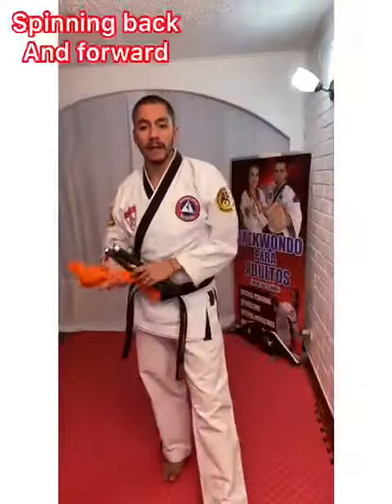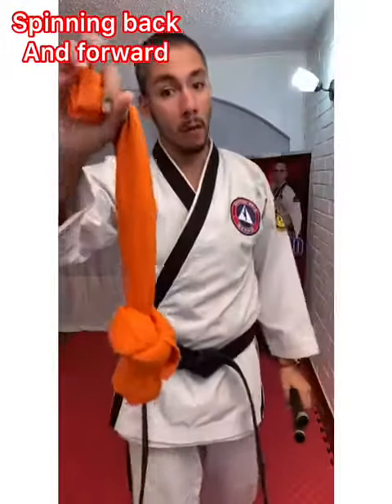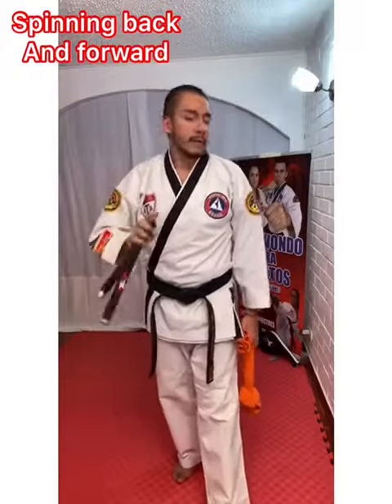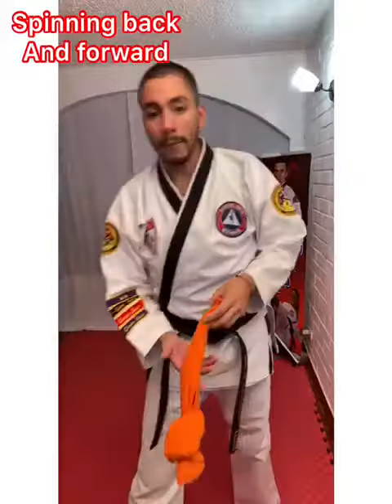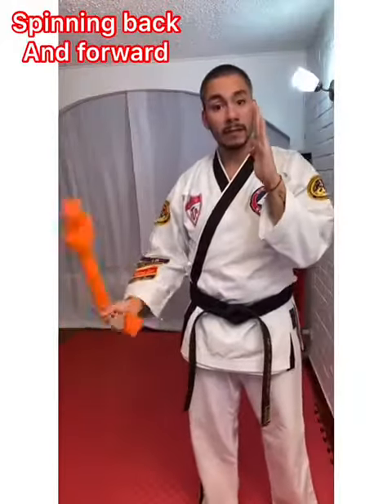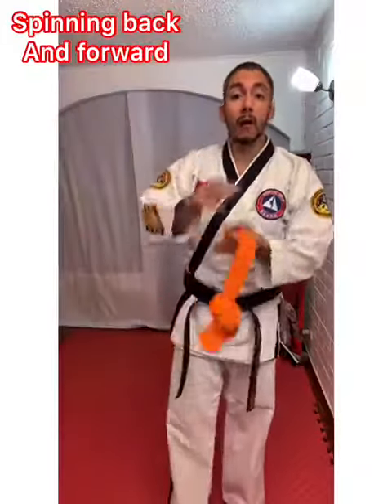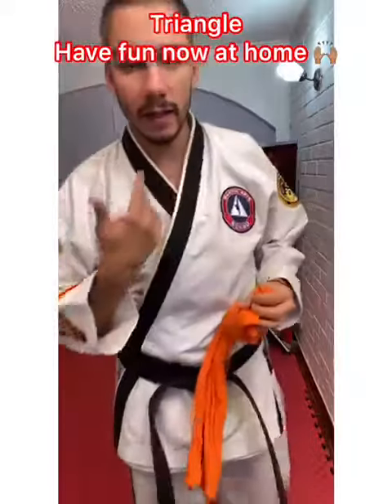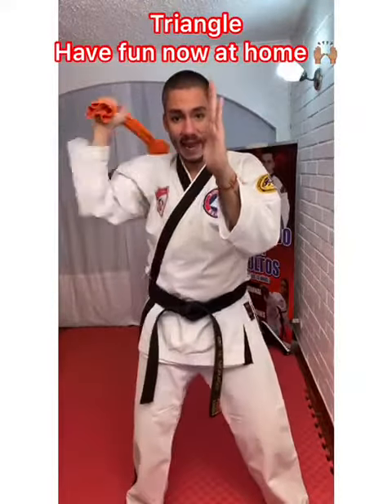Taekwondo Mr Nicolas 23/04